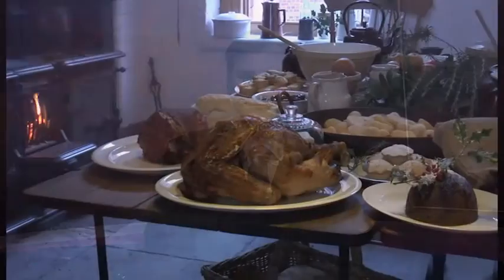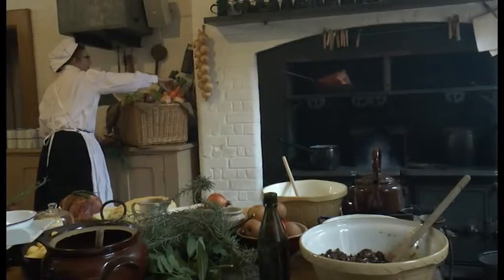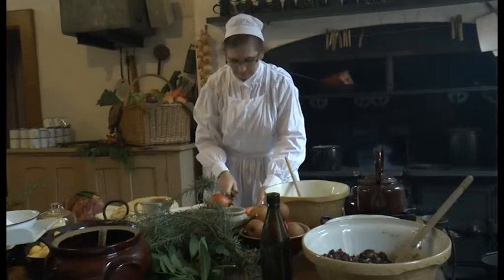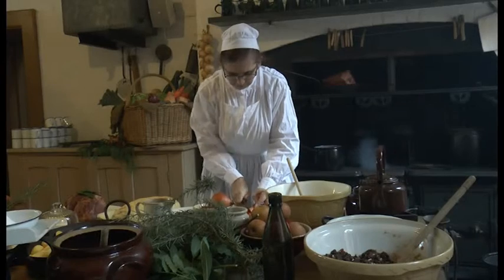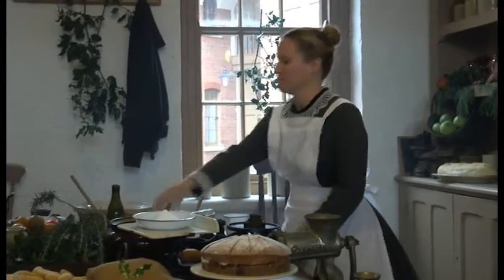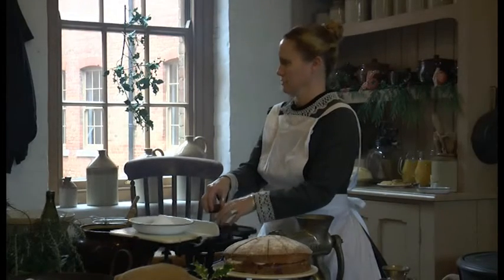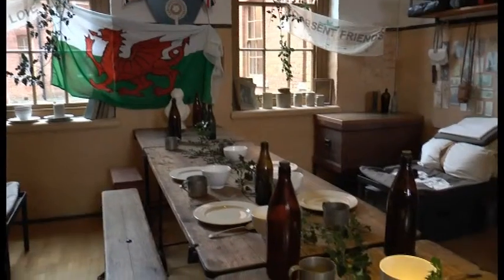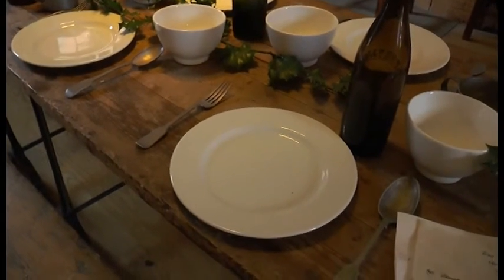Find Out How Victorian Christmas Looked Like For Soldiers At Fort Nelson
There are only a few days left until christmas and many  families across the country come together to enjoy the spirit of the season along with a proper meal. And this is no different in Portsmouth. Staff at Fort Nelson have now heated up their oven to show visitors what a Victorian Christmas Feast looked like for soldiers there. And our reporter Nicole Ris followed the scent of fresh mince pies to learn more about
the origin's of today's traditions.